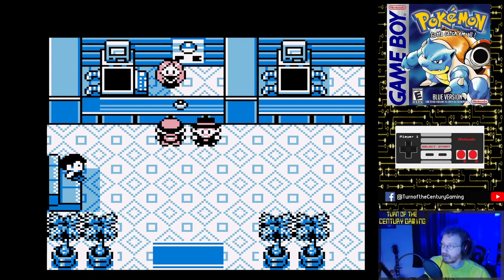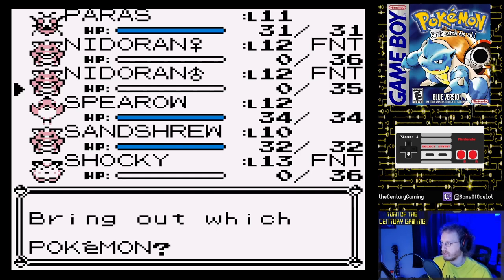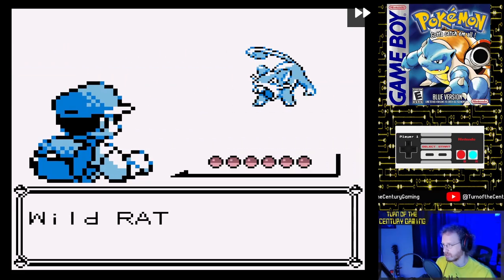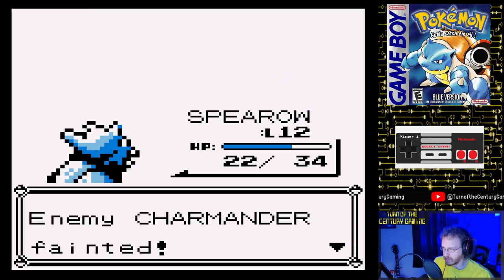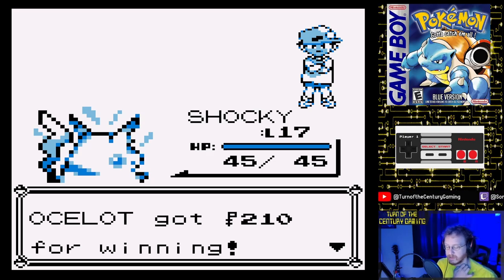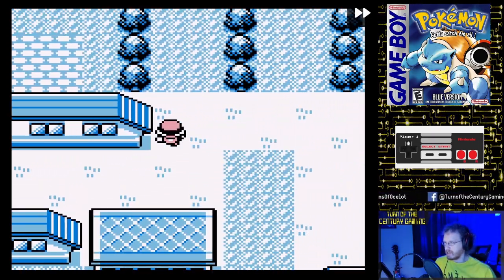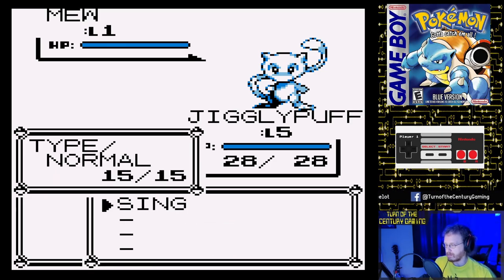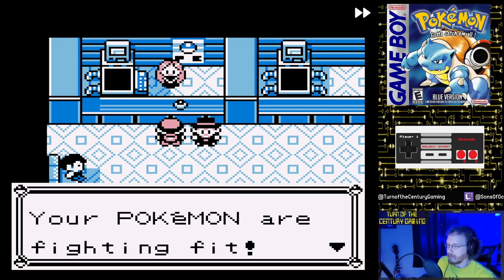Pokémon: Blue Version - Casual Playthrough & Catch Em All - Part 4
We finally made it to Cerulean City! Now we have a decision to make: Fight our rival Loser or take on Misty's Gym. Little do the inhabitants of Cerulean know that their quaint little town is hiding a secret... A secret so big that it could literally destroy the fabric of their reality.

Also this series is now officially a "Catch Em All" attempt. Not to be confused with a "Living Pokedex" attempt. 😅

Lyra Made A Website has a wonderful video breaking down Gen 1 catch mechanics, which I misquoted in the video but fixed in post. I urge you to check it out here because it is actually very informative and entertaining

My outro song: "Acer" by Yoav Alyagon